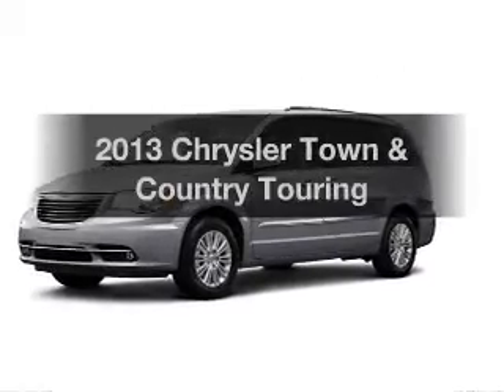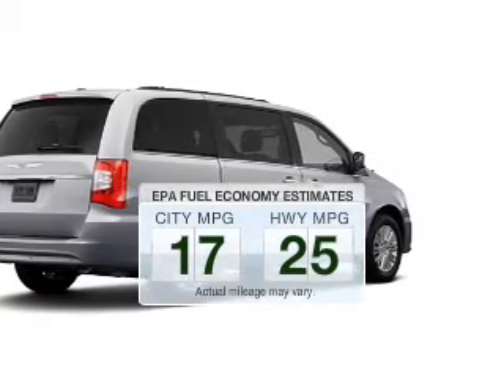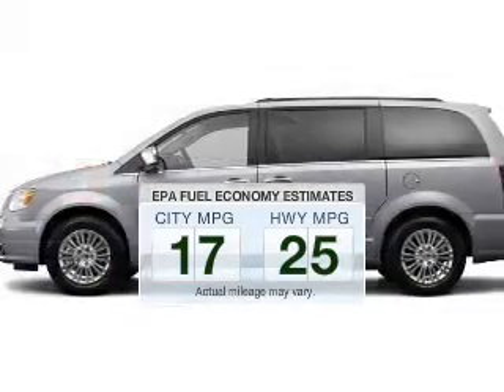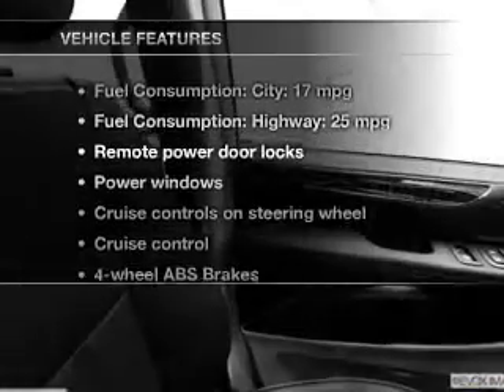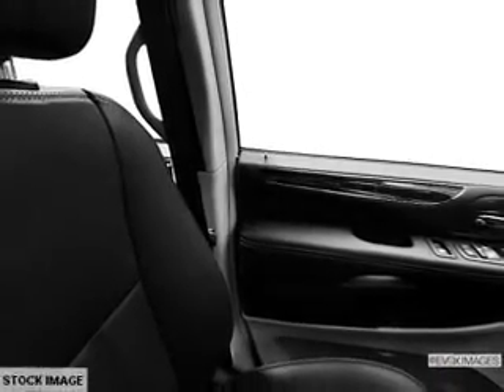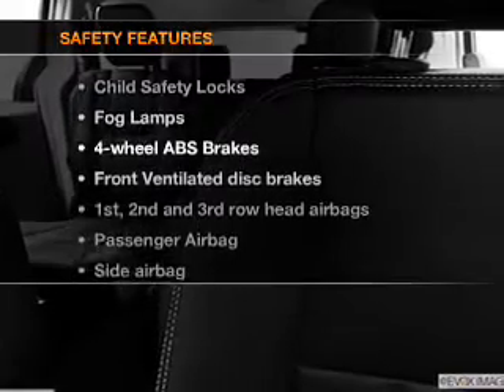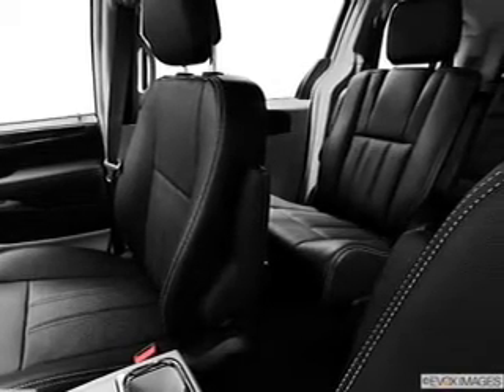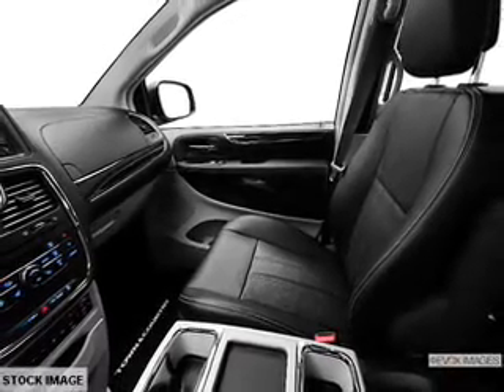2013 Chrysler Town & Country - Avenel New Jersey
Year: 2013
Make: Chrysler
Model: Town & Country
Trim: Touring
Engine: 3.6 liter 6 cylinder 24 valve
Transmission: Automatic
Color: Billet Silver Clearcoat Metallic
Mileage: 0
Address:
90-100 Route 1 North